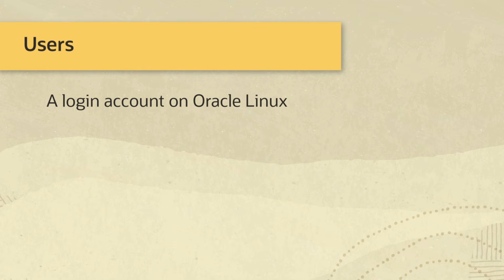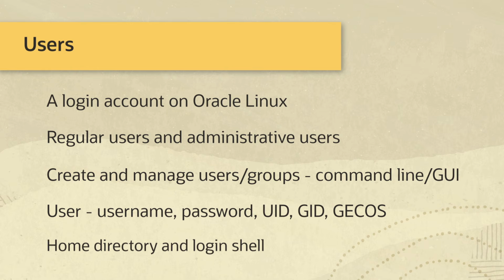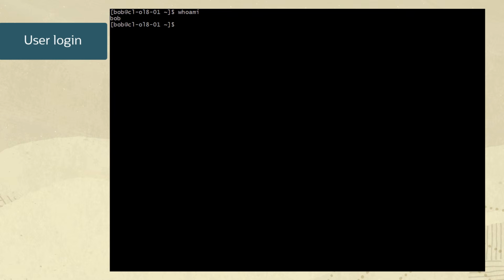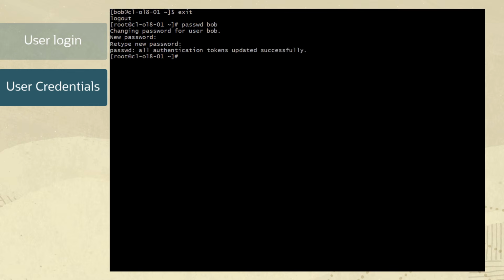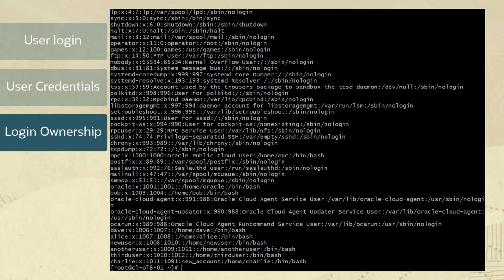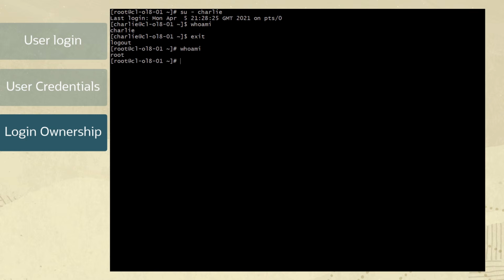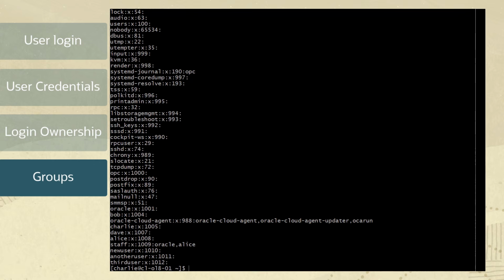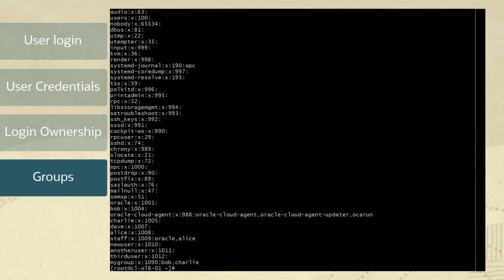Introduction to Users and Groups on Oracle Linux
This video demonstrates the essentials for administering users and groups on Oracle Linux.